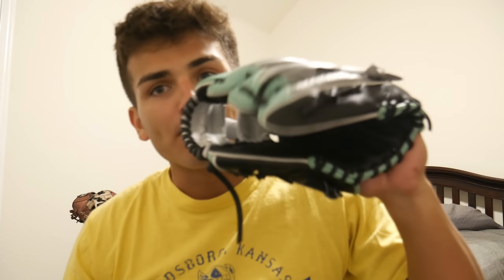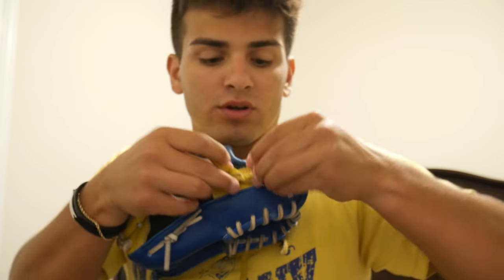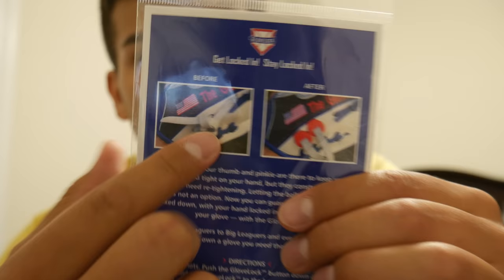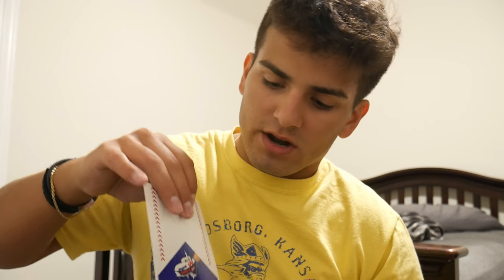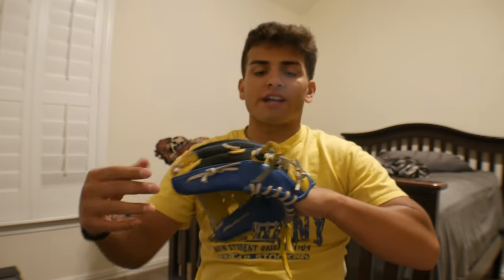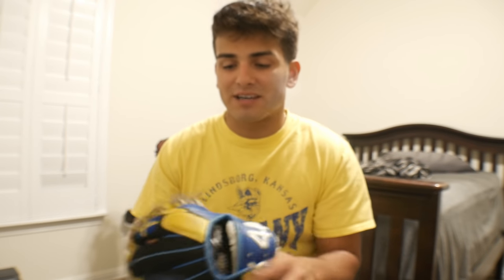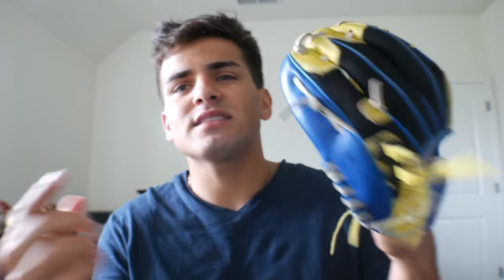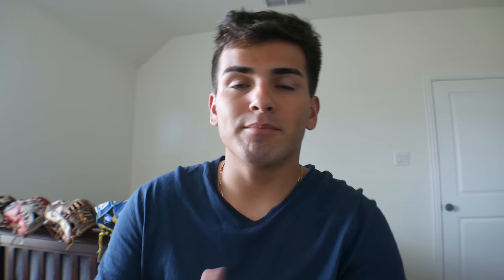GloveLock Review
Remember the items I got with my 44ProGlove? Well this item is very unique and a great accessory for the baseball glove!  The GloveLock is suppose help you fix the problem with your glove coming loose on the laces!  Watch the review! Hope you guys enjoy!